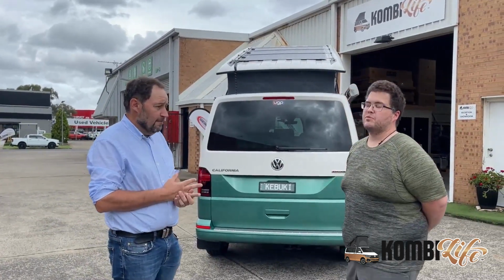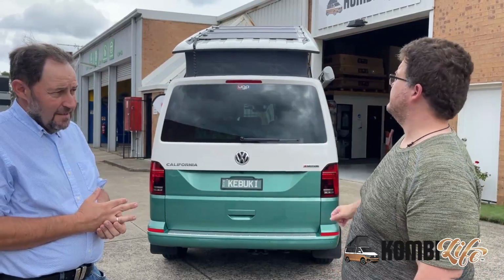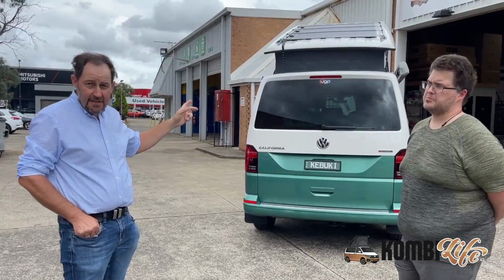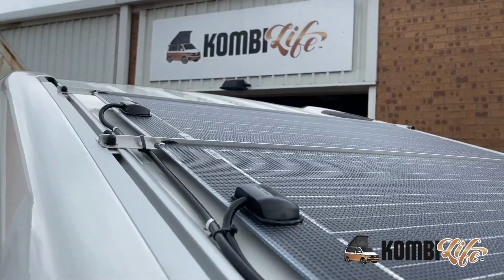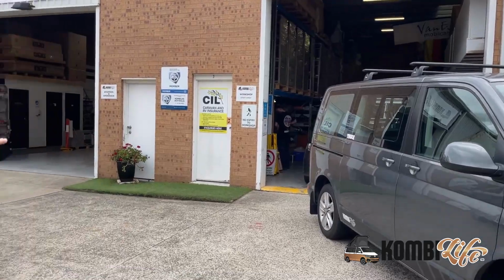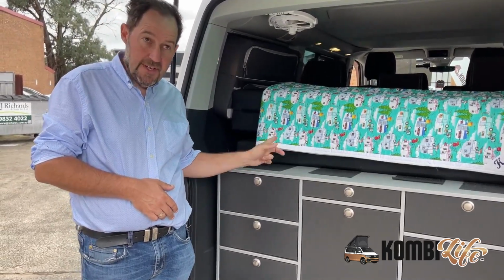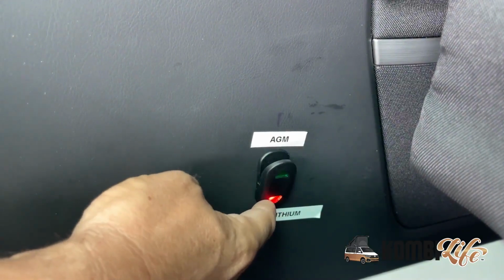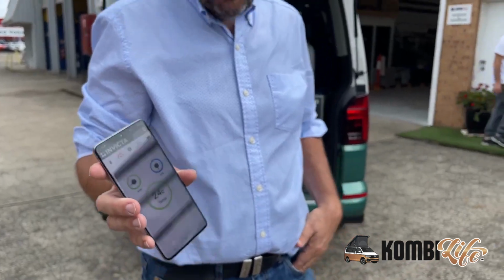California Solar Panels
Check out Beau's modular and non-permanent solar panels on his California.